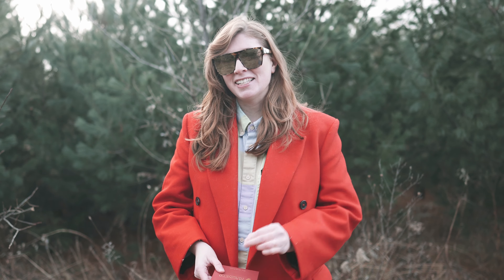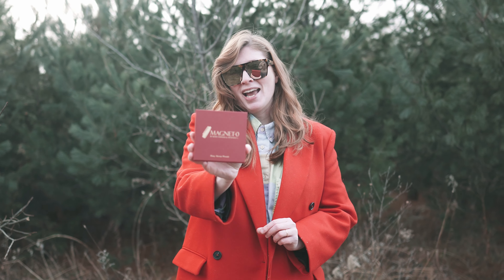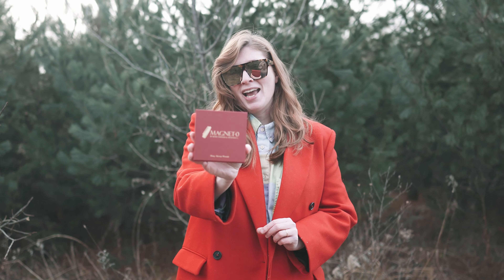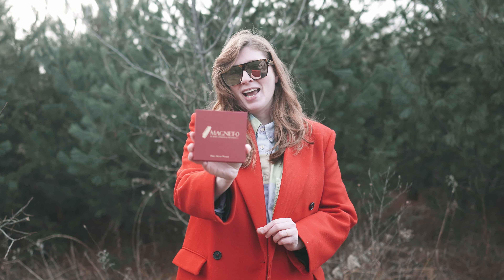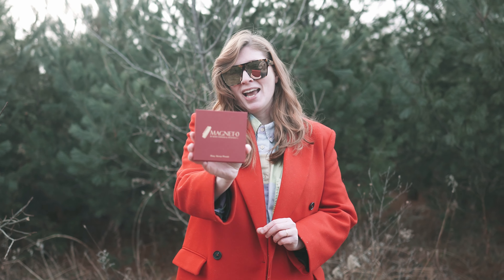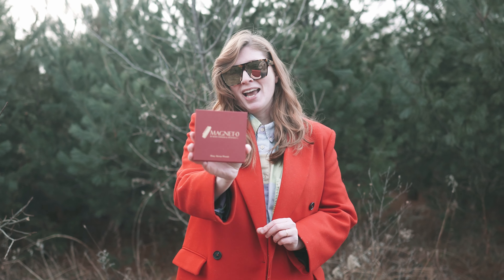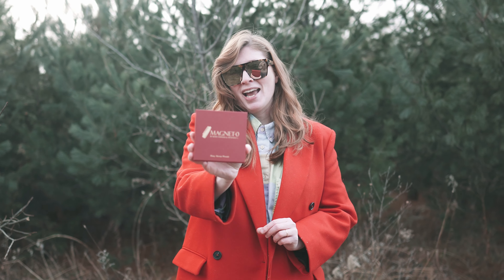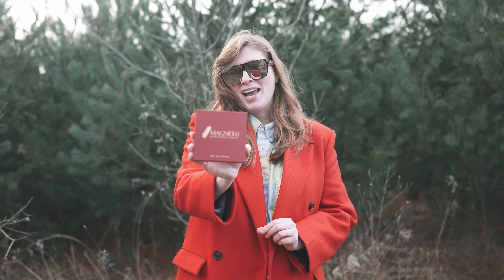LEARN my Favourite SHARPIE MAGIC Routine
EKATERINA MAGIC
ONTARIO, L4N 7W8,
CANADA